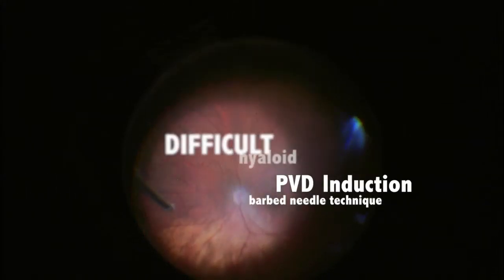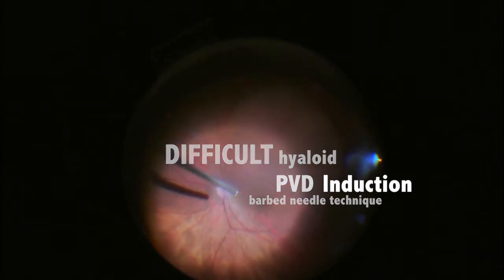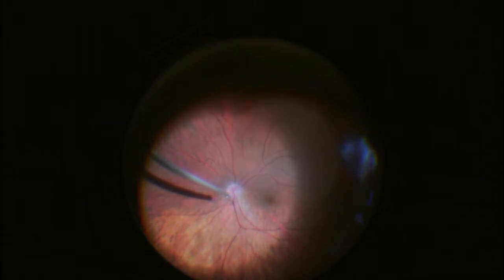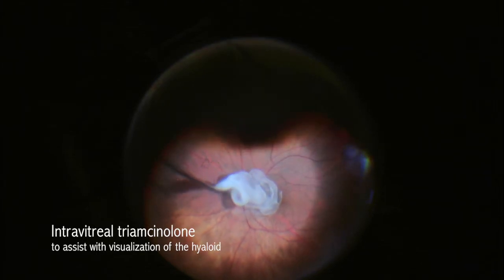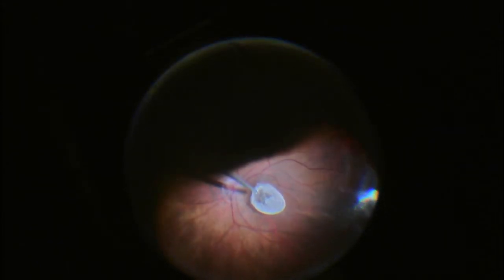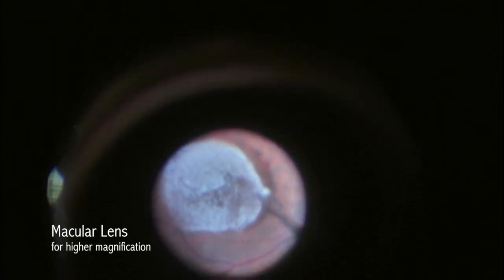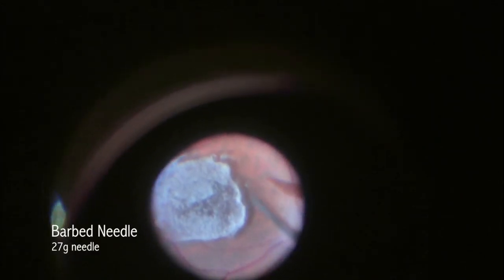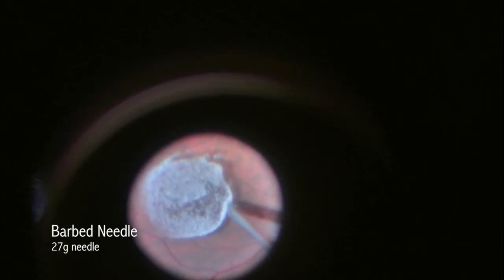How to deal with a tough hyaloid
This video demonstrates the use of a barbed needle to assist with elevating the posterior hyaloid (a key component of any vitrectomy procedure).